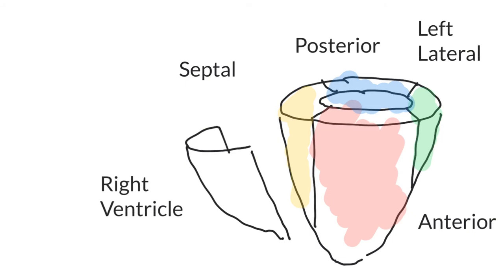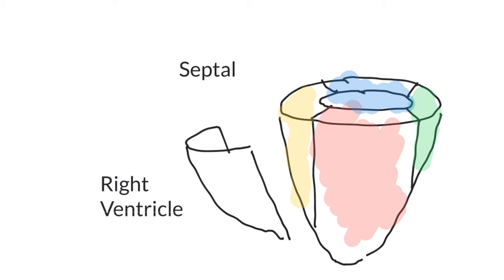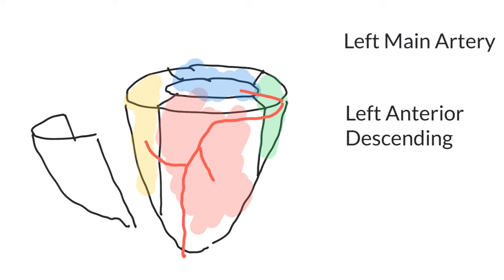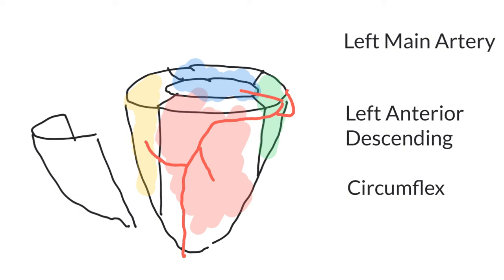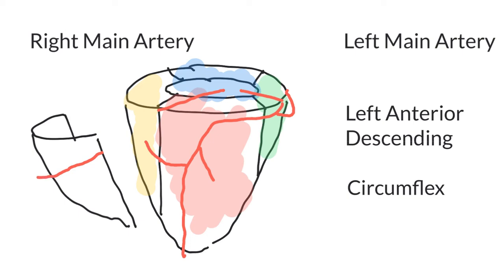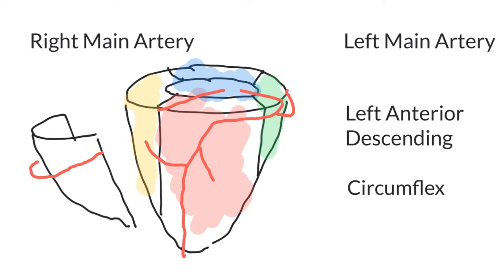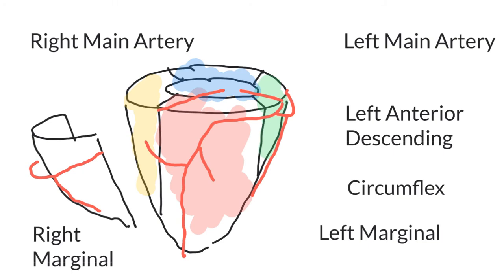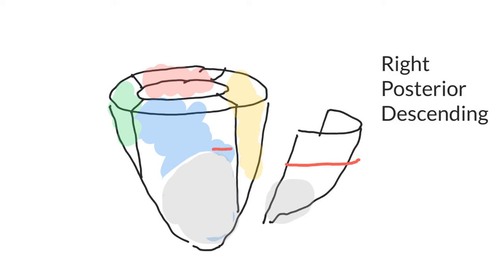Coronary Circulation.mp4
Macomb Community College Paramedic Program Coronary Circulation Lecture